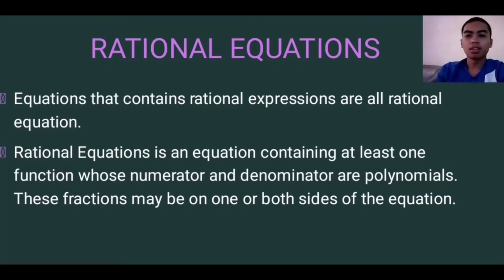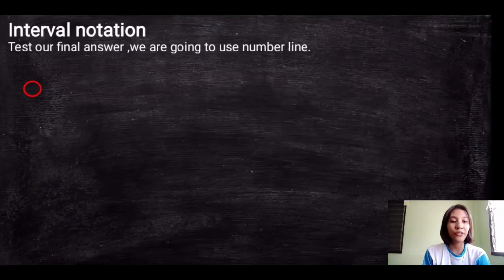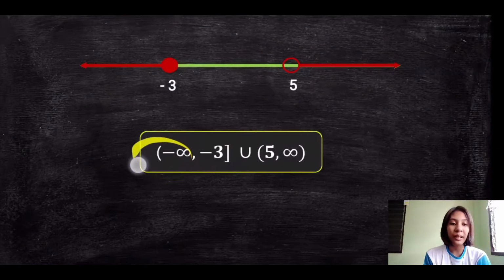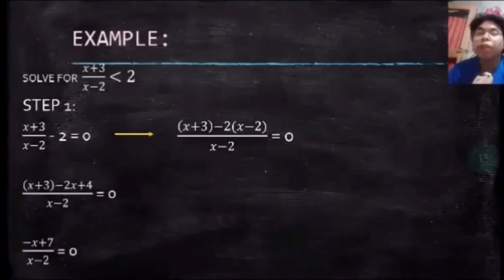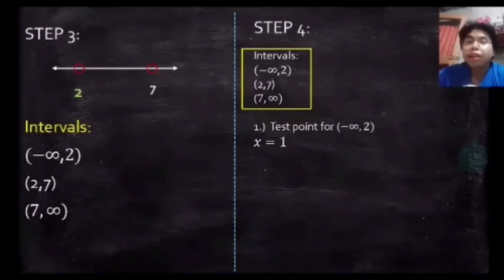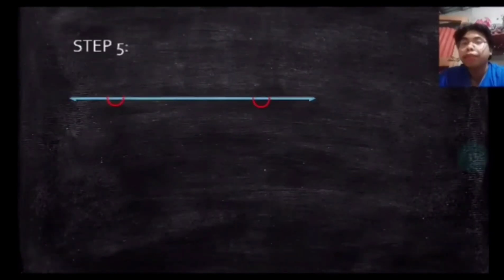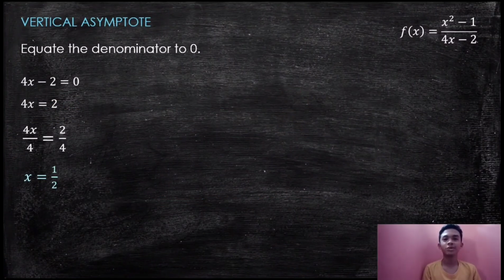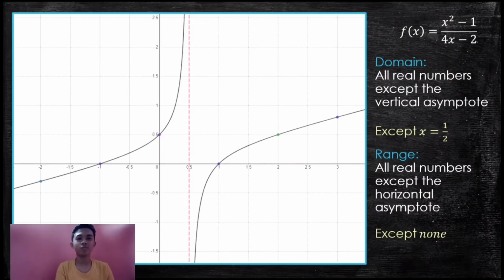Rational Function, Rational Ineqaulity and Graphing Rational Functions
Clark Kent Ponce
John Michael Lazaga
Cezel Joy Bayon-on
Jonar Khen Tobes
Jhoela Faith Mercado
William Cenal II

STEM C 11- Brilliance